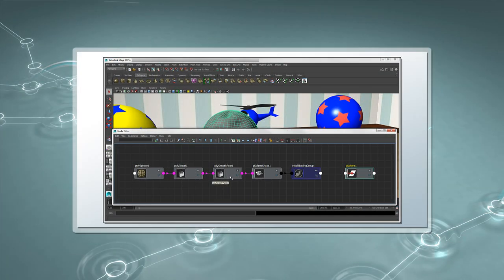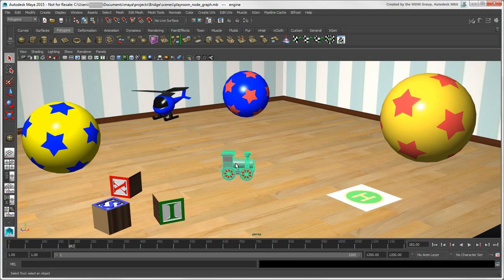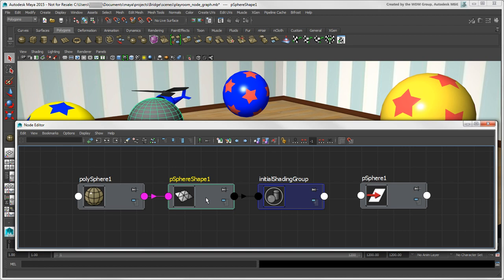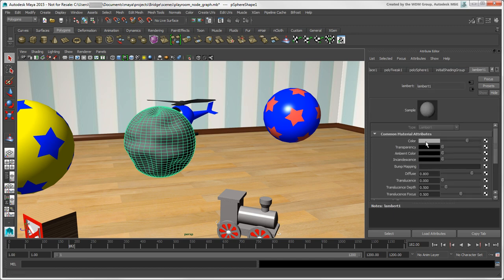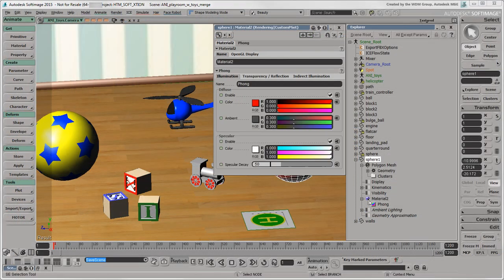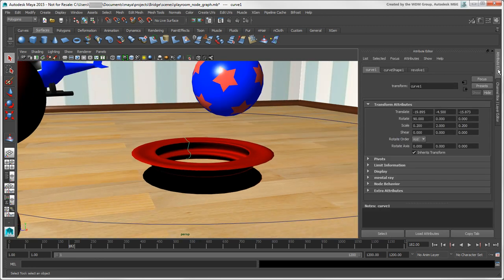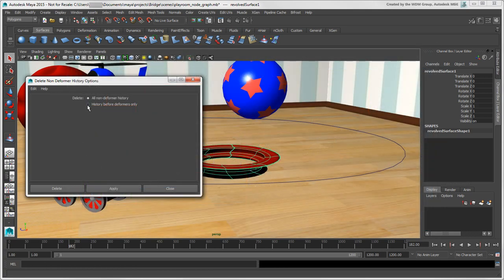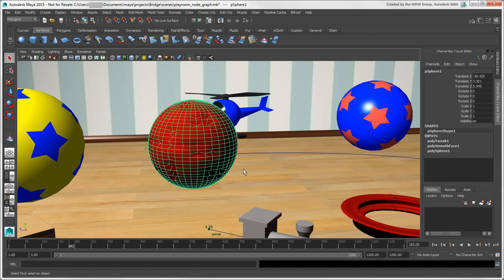Softimage to Maya Bridge: Understanding Maya's Dependency Graph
This video shows you the basics of Maya's dependency graph and construction history, comparing it to the operator stack and construction history in Softimage.